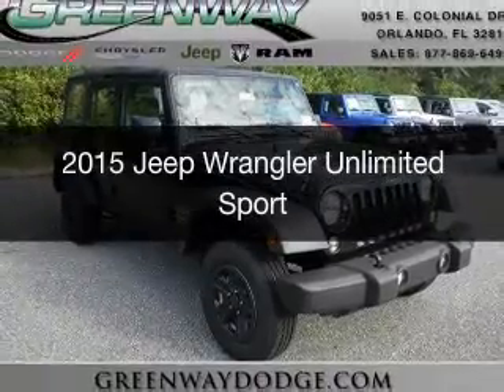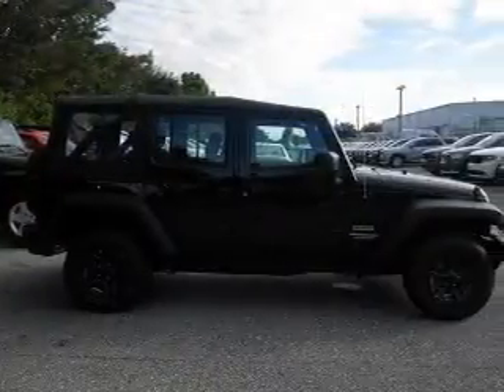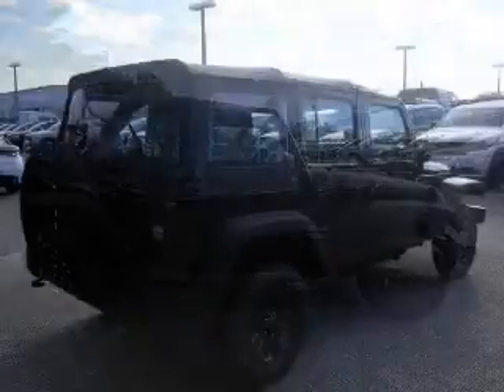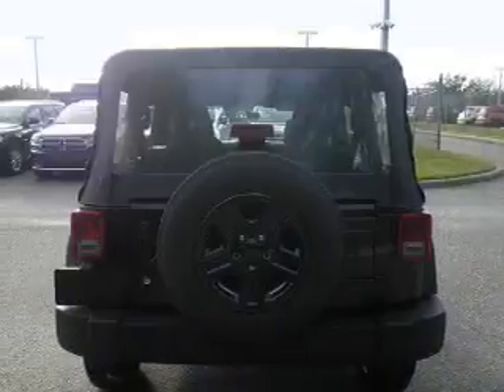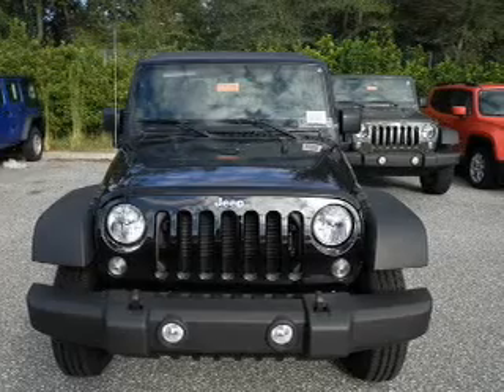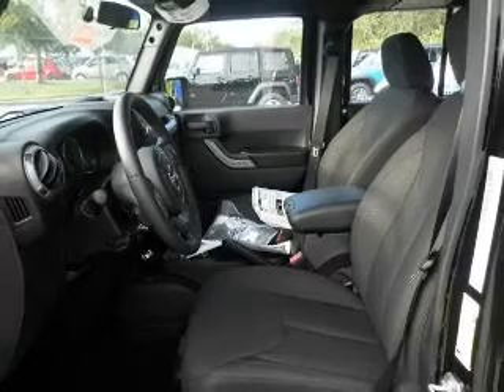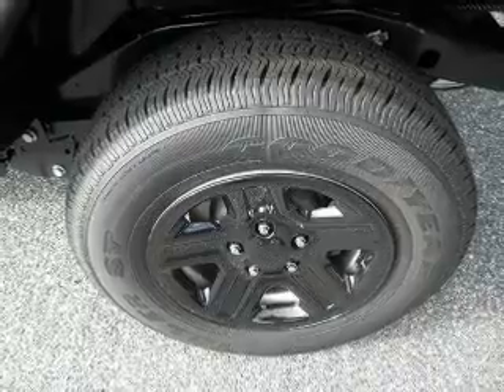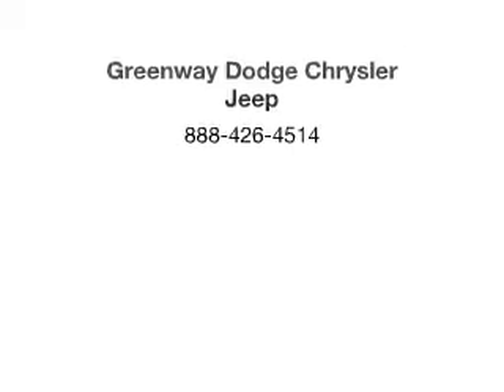2015 Jeep Wrangler Unlimited - ORLANDO FL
Year: 2015
Make: Jeep
Model: Wrangler Unlimited
Trim: Sport
Engine: 3.6 liter 6 cylinder 24 valve
Transmission: 5-Speed Automatic w/ Hill Descent Control
Color: Black Clearcoat
Mileage: 182
Address:
9051 EAST COLONIAL DRIVE